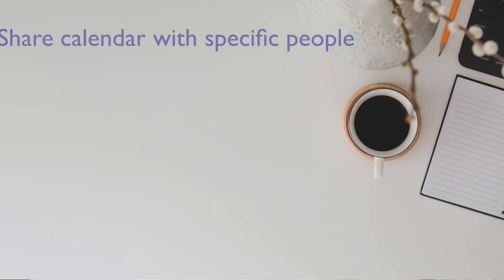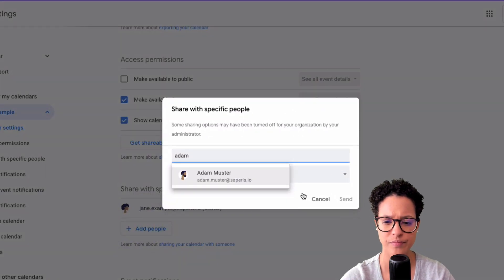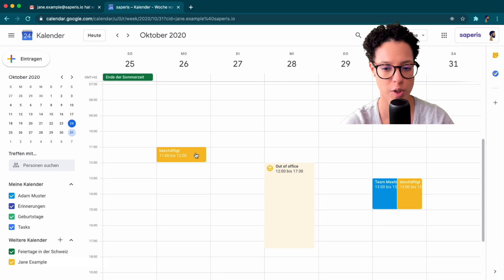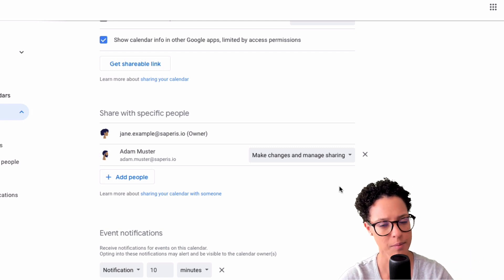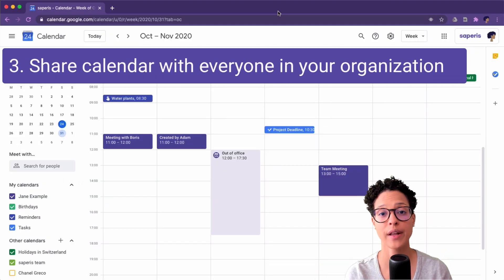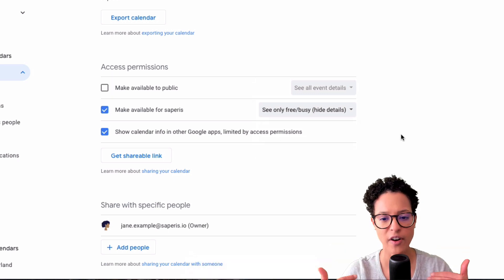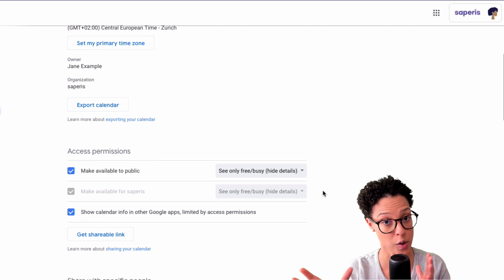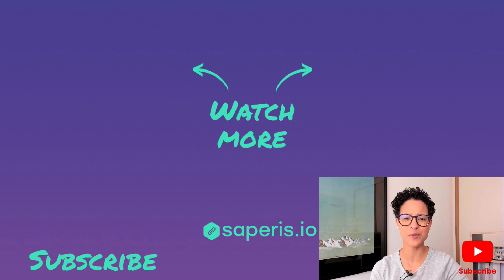How to Share your Google Calendar with Others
You want to share your Google Calendar with others? Let's say you want to make sure that your colleages can see your calendar?

In this video we'll be covering the different Google Calendar sharing options we can choose from.

0:00 Why share your Google Calendar?
0:45 Share your calendar with specific people
3:09 Delegate your calendar
5:01 Share your calendar with everyone in your organization
6:46 Share your calendar with people who don't have a Google account